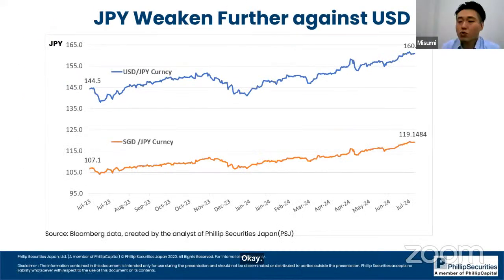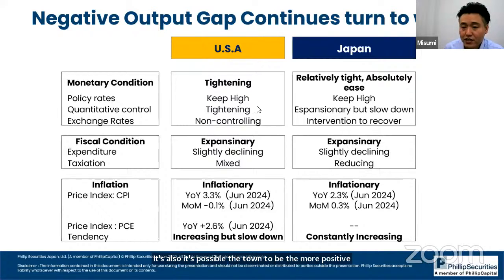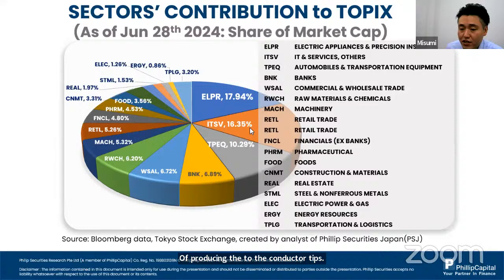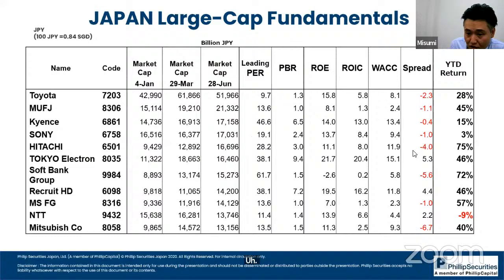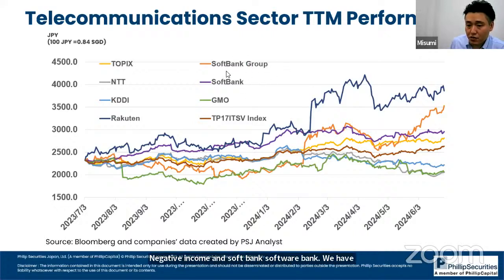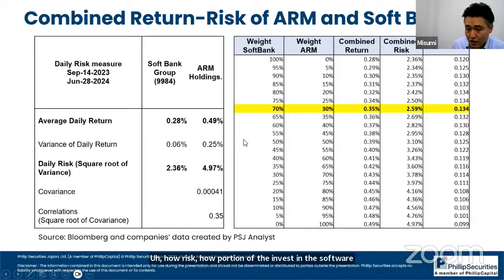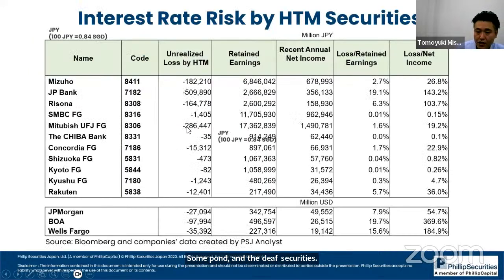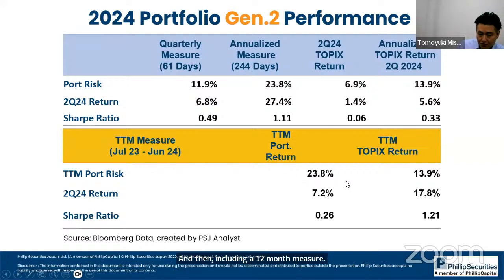Strategy & Stock Picks 3Q2024 - Japan Market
Tomoyuki Misumi | Research Analyst | Phillip Securities Japan

Tomoyuki Misumi shares insights on Japan's monetary policy, sector returns, large-cap stocks, model portfolio performance, portfolio analysis, and Japanese tech stocks relative to US counterparts.

0:00 Review of 3Q2024 Monetary Policy & Exchange rates
8:50 Index and  Sector Overviews
20:29 Japan Large-Caps Performance
41:49 Portfolio Performance
49:16 Q&A